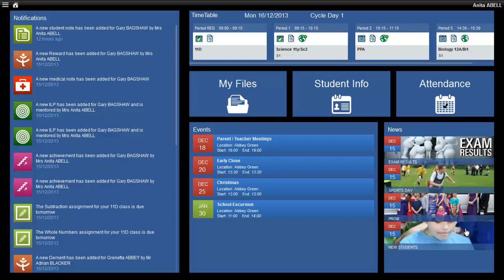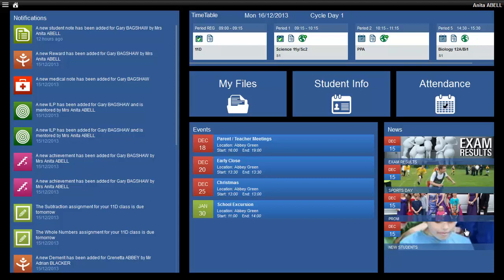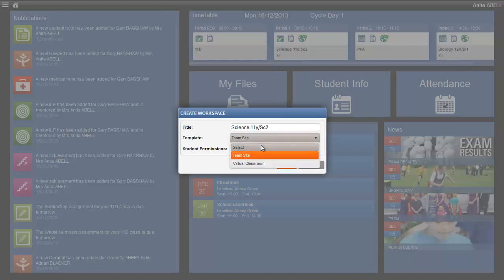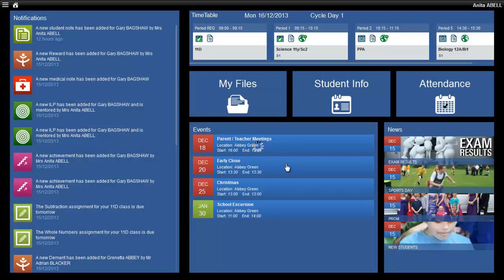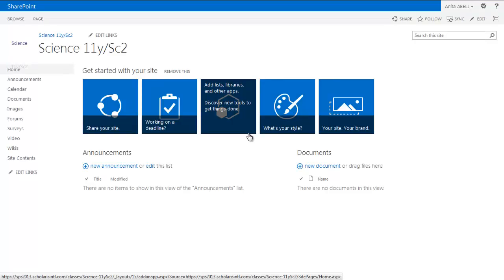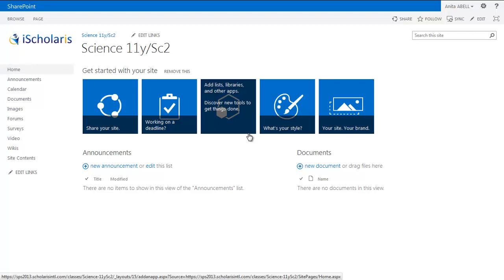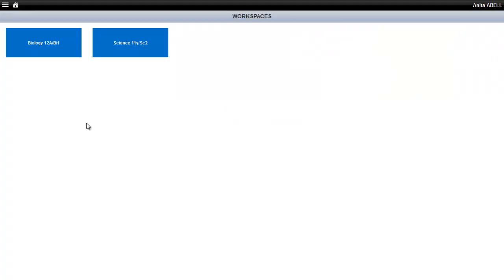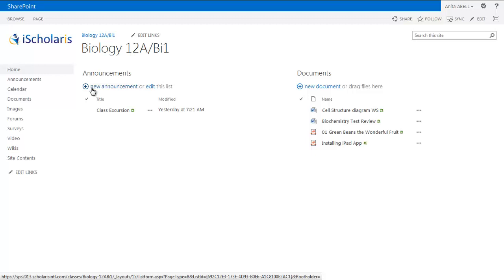Office365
Creating an Office 365 / Sharepoint 2013 site from within iScholaris.